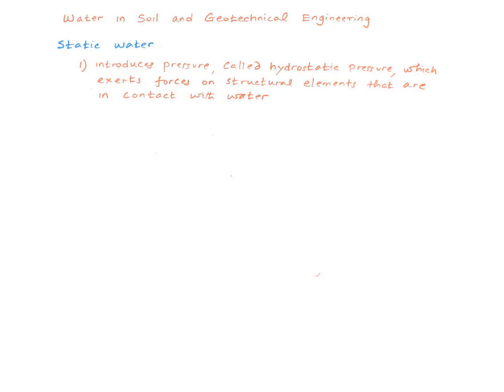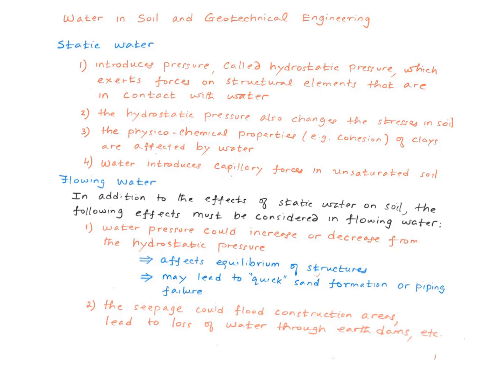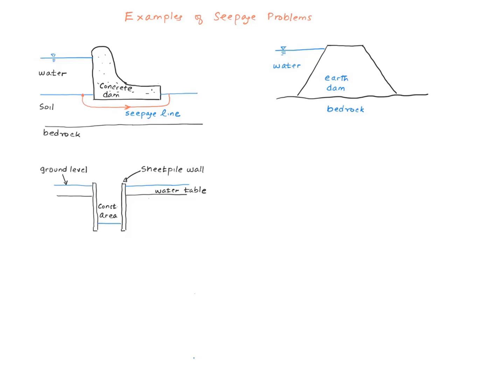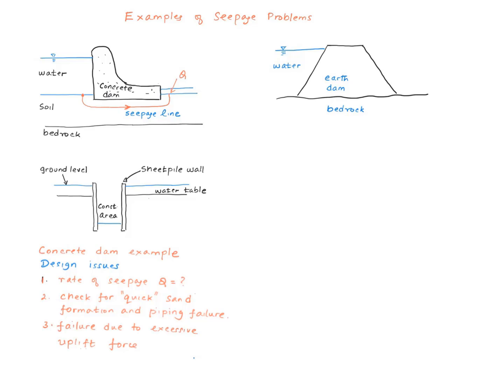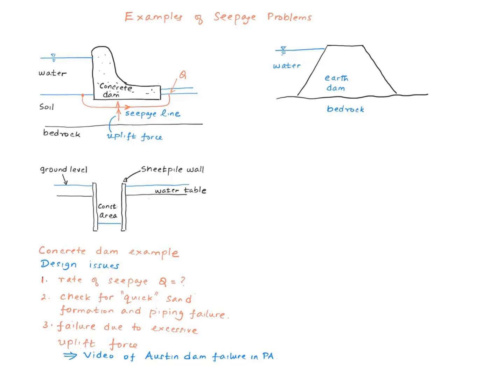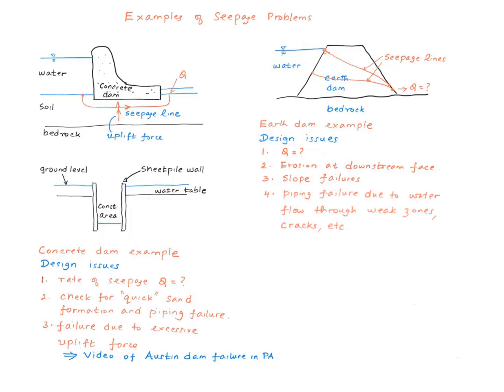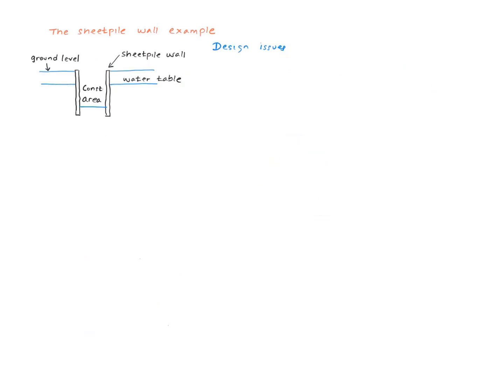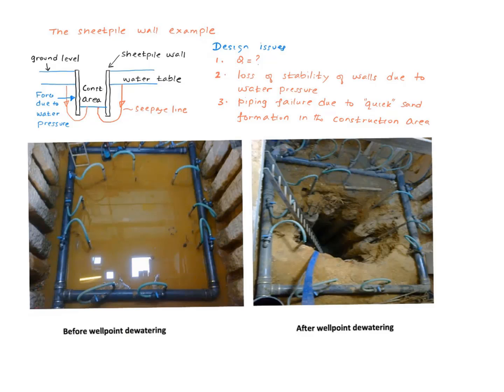EN 01 302 7 1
What effects do flowing water has on geotechnical design of structures?